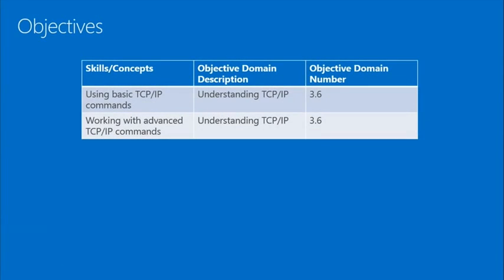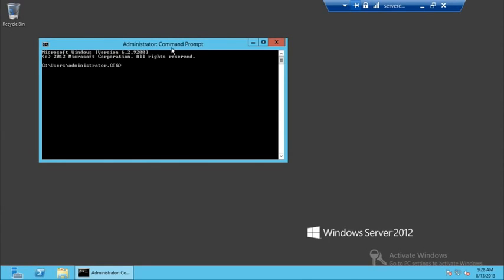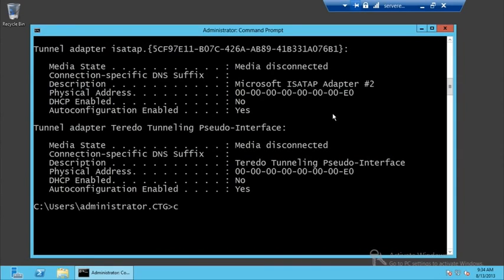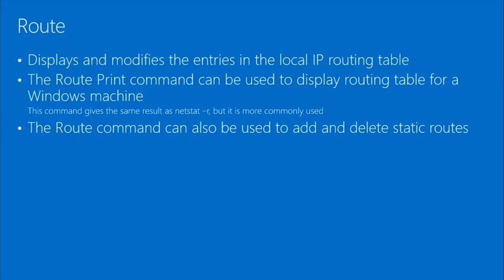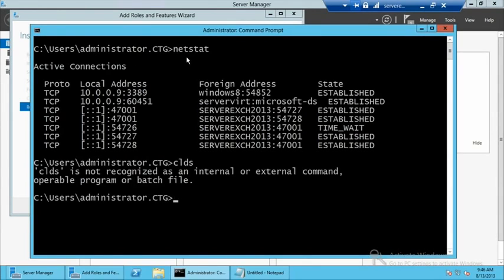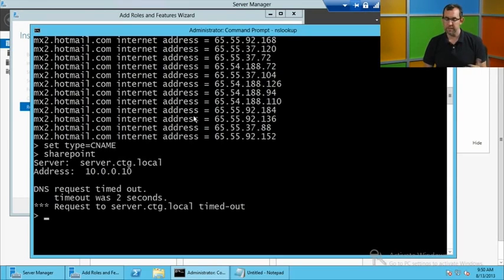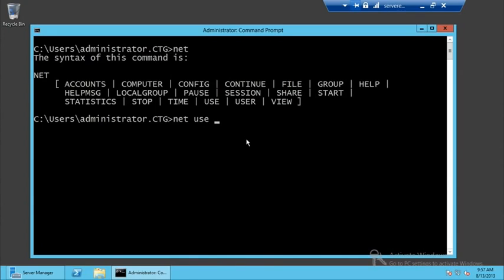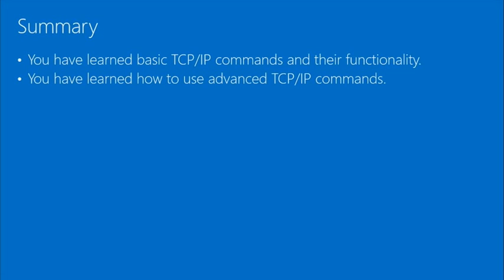05 Networking Fundamentals Implementing TCP IP in the Command Line YouTube